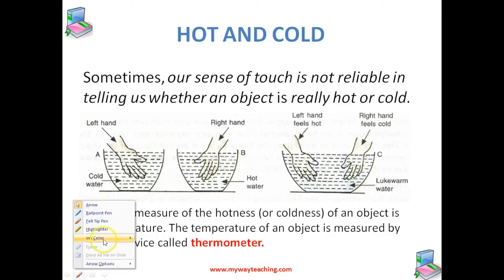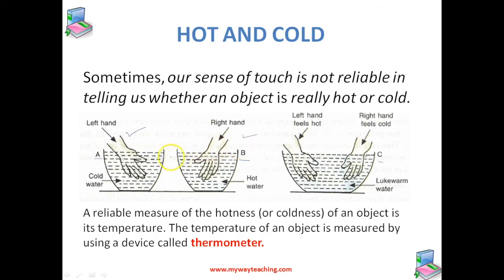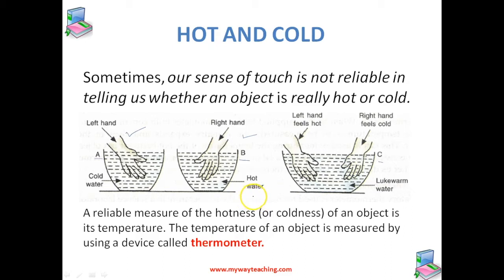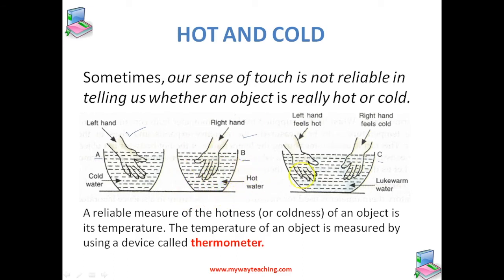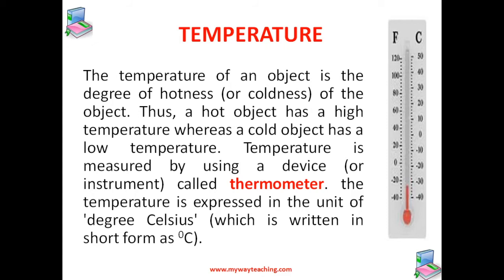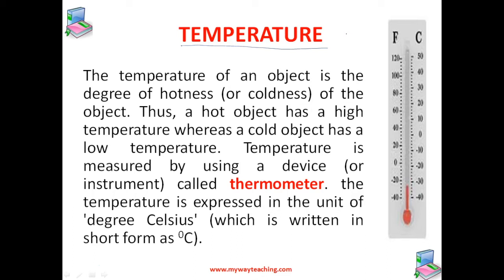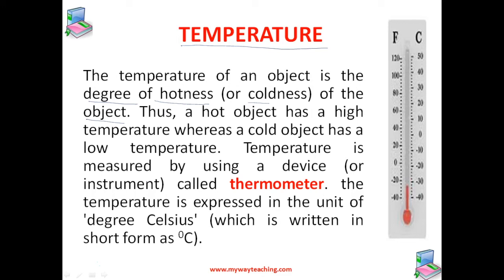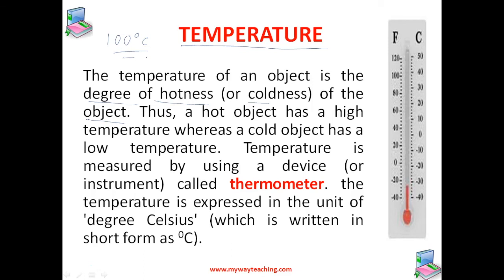Science Class 7 Chapter 4 Part 2|Heat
Heat
In this chapter we will study about
• HOT AND COLD
• MEASURING TEMPERATURE
• LABORATORY THERMOMETER
• KINDS OF CLOTHES WE WEAR IN SUMMER AND WINTER

CBSE, FREE, ELearning, Class 7, Dcience , chapter 4, mywayteaching, aryanengineering, ritu, gupta, science, NCERT Chapter 4, CBSE Class 7,  hot and cold,  measuring temperature,laboratory thermometer,transfer of heat,kinds of clothes,wear in summer and winter